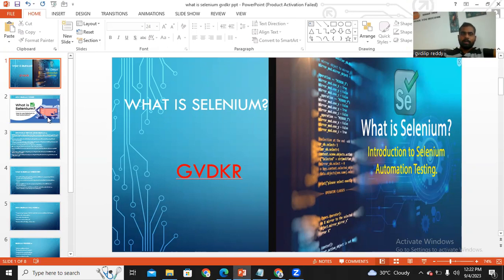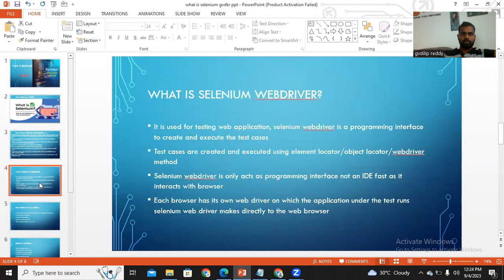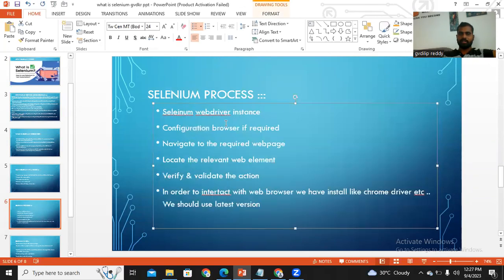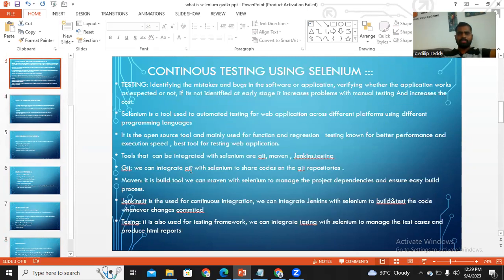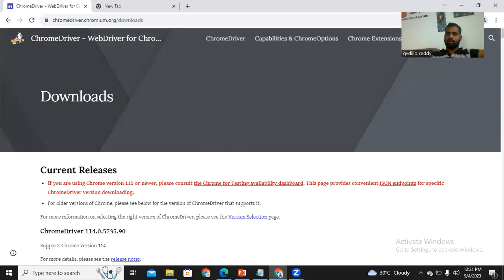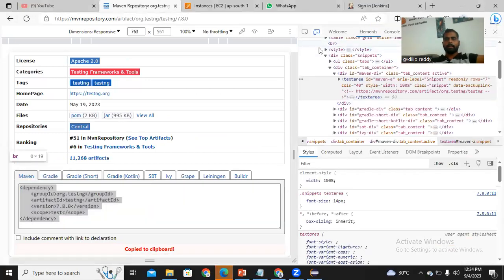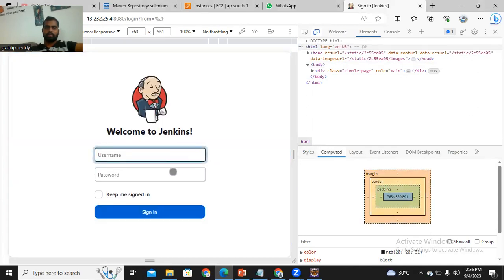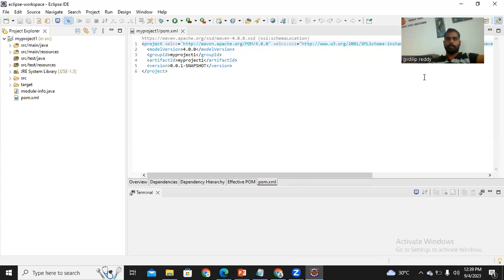What is selenium? how it is used for testing seleniumtutorial selenium-automation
What is selenium? how it works explained PPT in detail